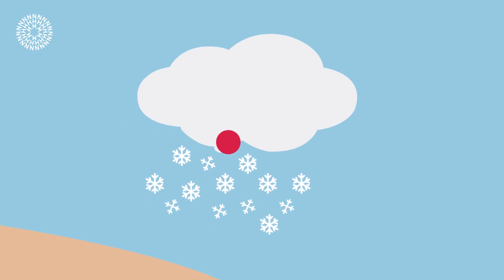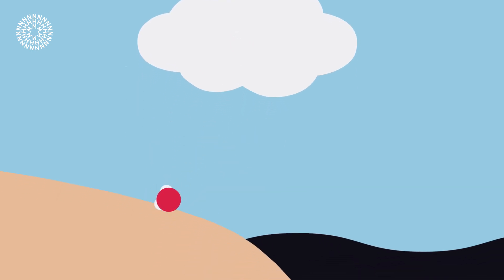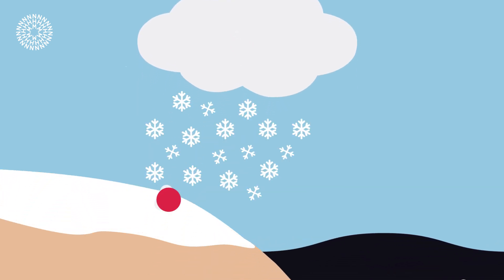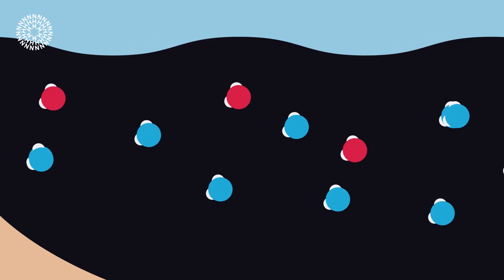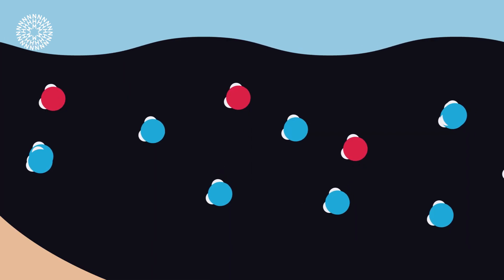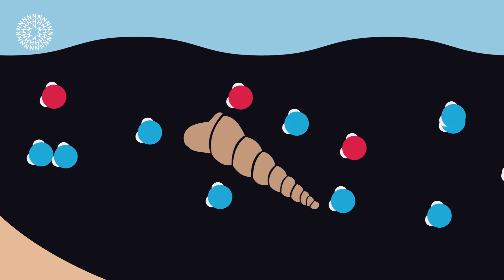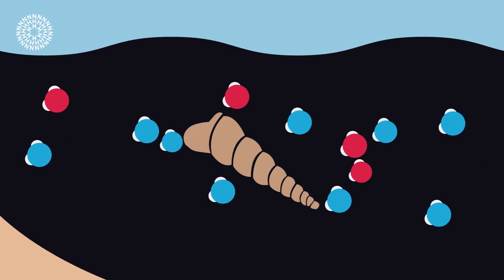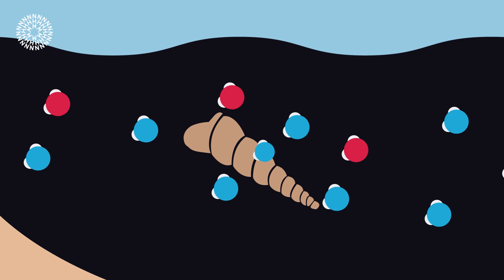How do tiny fossils help us learn about past climates? | Surprising Science (Audio Described)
AUDIO DESCRIBED

What is a microfossil? The name is on the tin! These are the fossilised remains of tiny shelled sea creatures from millions of years ago.

Even the smallest fossil shells can hold clues about what past climates were like.
Dr Lyndsey Fox explains how by studying these ancient microorganisms, scientists can learn about the past and then understand how our climate is changing today.